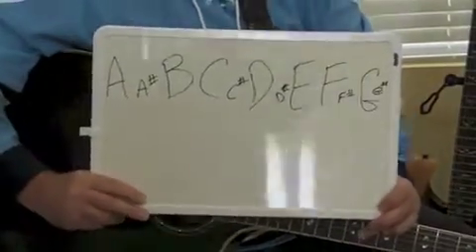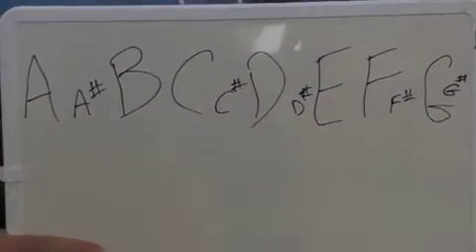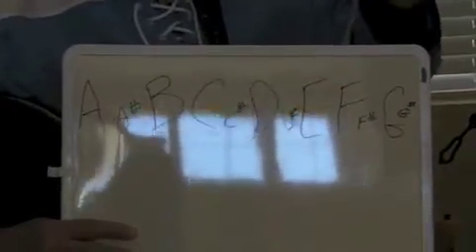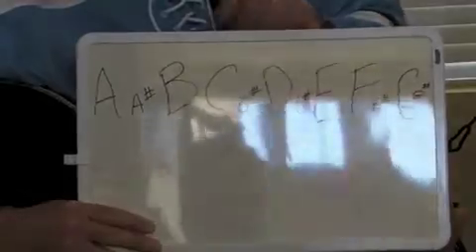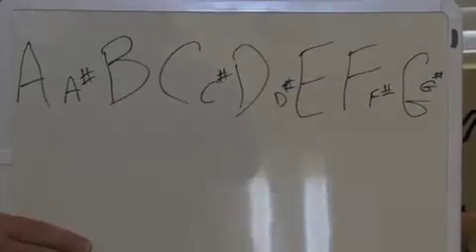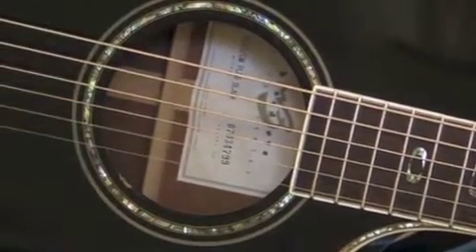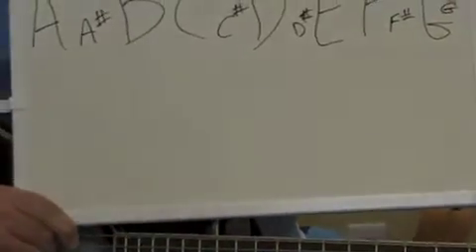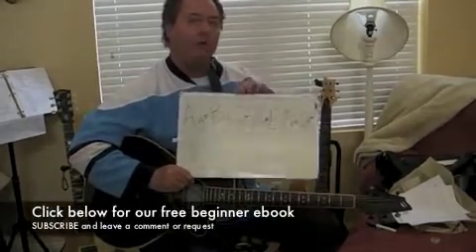Beginner Guitar Lesson-12 Notes of Music and the Fretboard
Click below for our free beginner guitar ebook

Please hit thumbs up and leave us any requests in the comments below